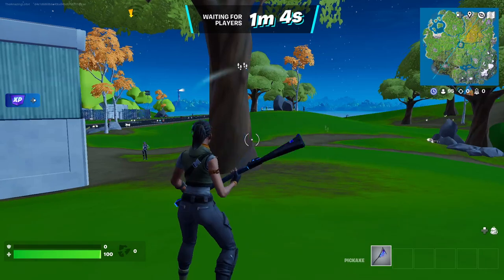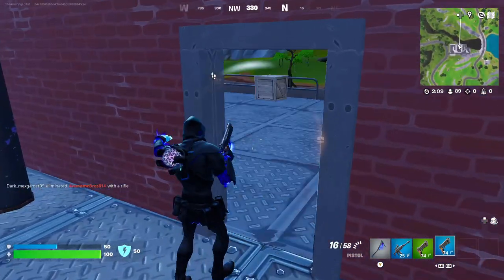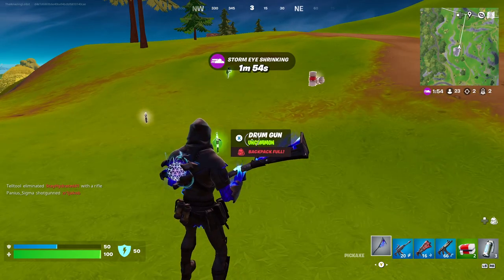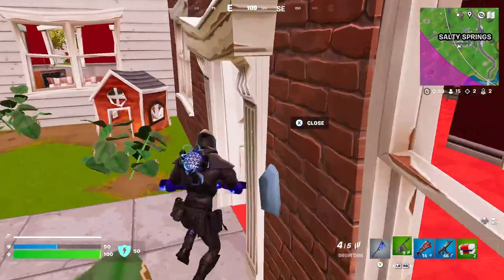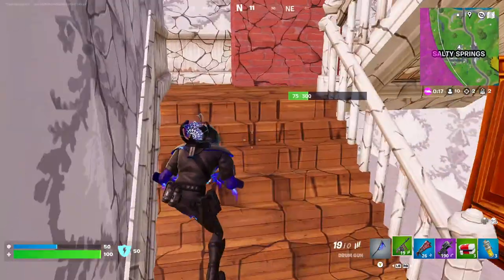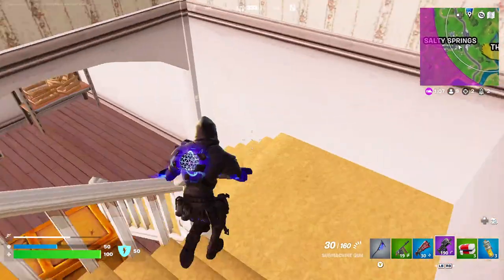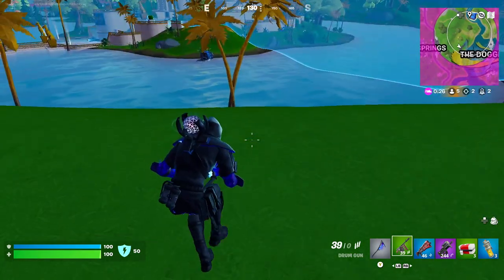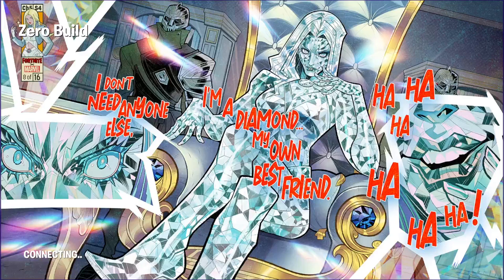This Ghost Rider Was So Obvious (Laggy Fortnite Ep03)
- I land at Hydro Dam & have to battle lag to hunt down an annoying, cowardly potato
- Taking down Mr. Incredible with a pistol?
- Almost getting a 3rd kill with the Drum Gun on an unsuspecting sniper gal
- Getting the series' first top 10 & top 5
- Ghost Rider sniper is obvious to me being right next to him the whole time
- Scoring a very laggy 2nd place finish